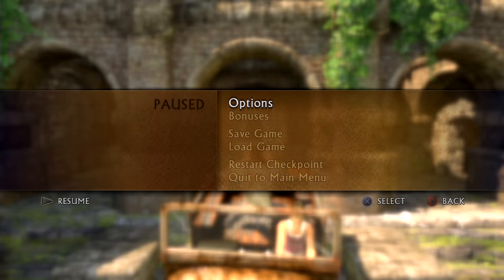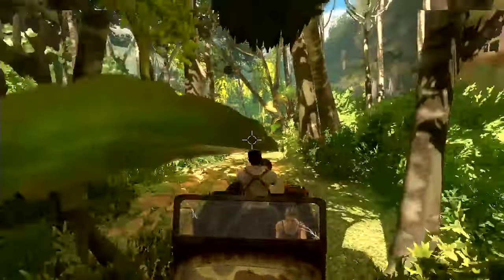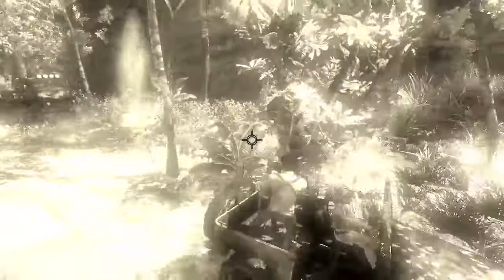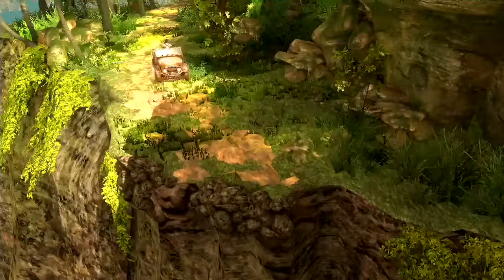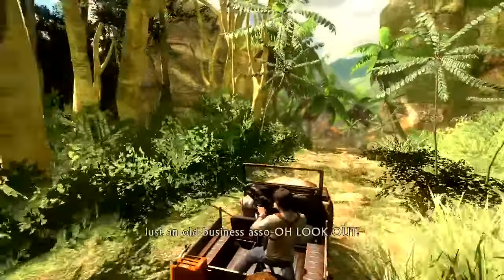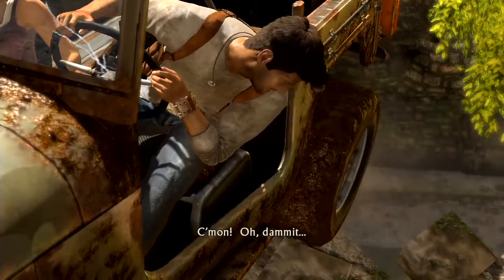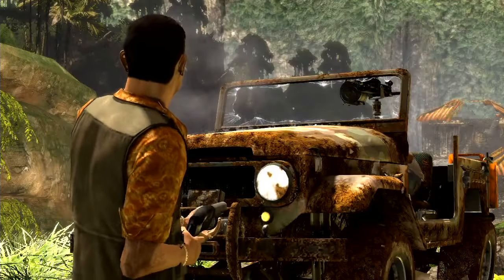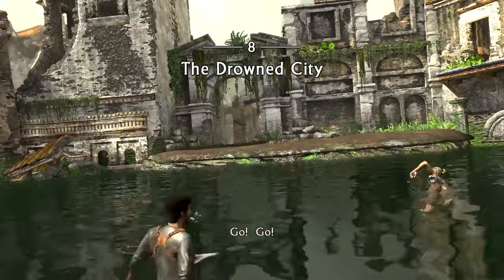lets play uncharted: drakes fortune: part 7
In this video I try to escape using a jeep